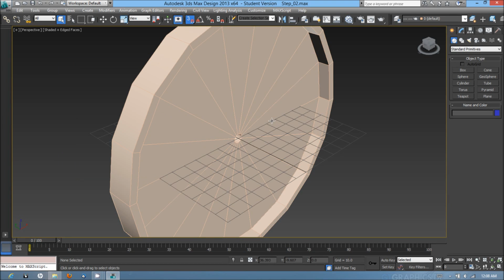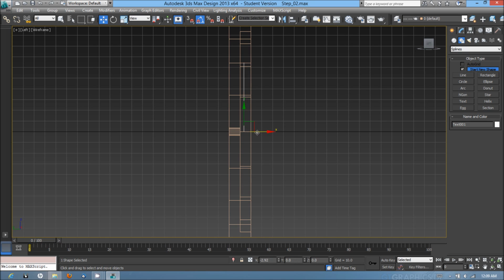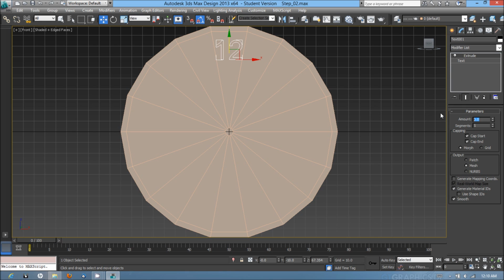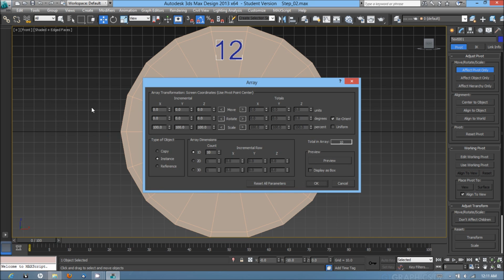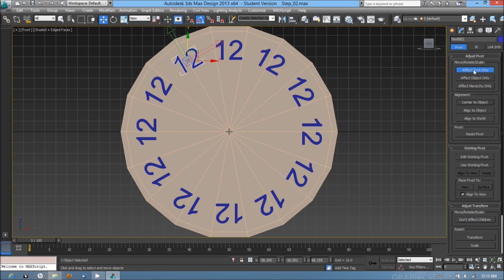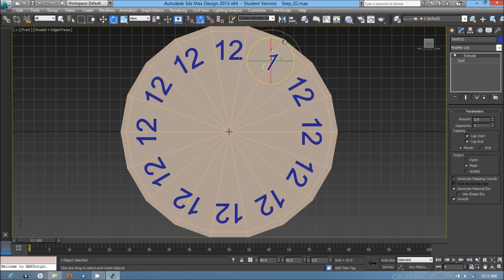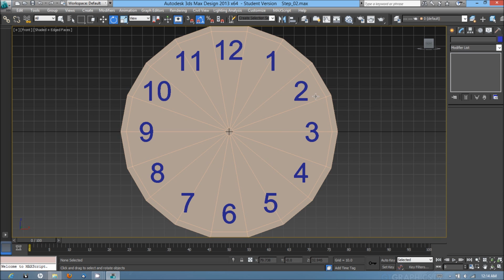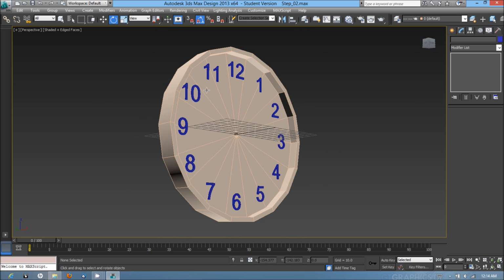Step 02 Adding the Numbers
This is step 2 of Modeling a clock in 3ds Max